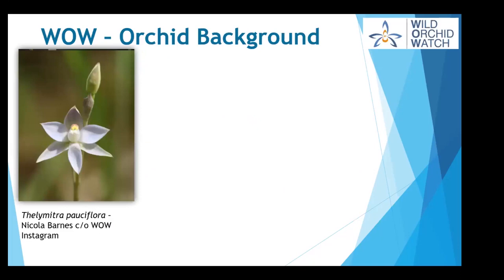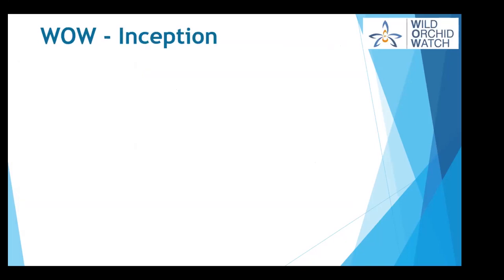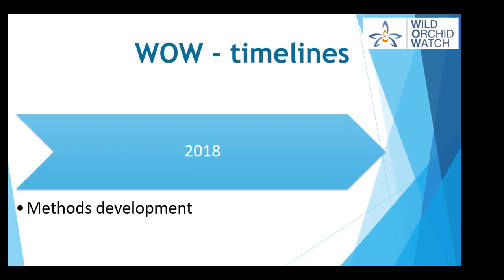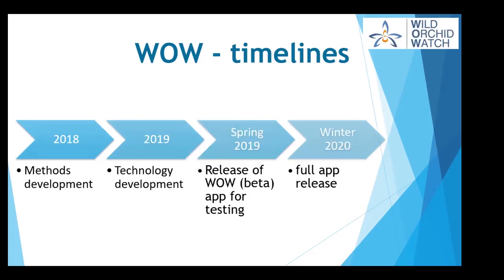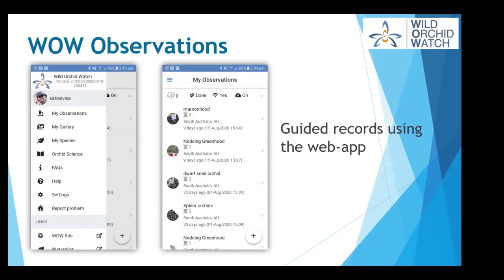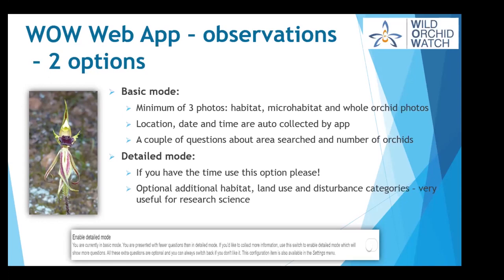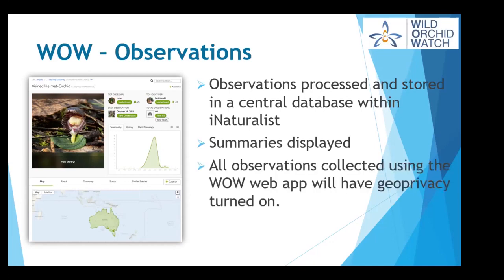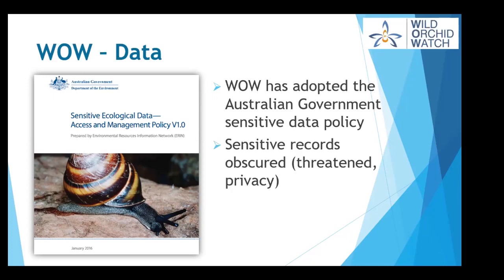2020 Aug Native Orchid Society of SA - WOW talk by R Lawrence, S.A.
A presentation about Wild Orchid Watch (WOW), a national citizen science project to collect, record and share scientific information about Australian native orchids.